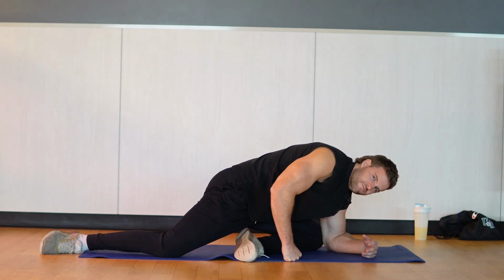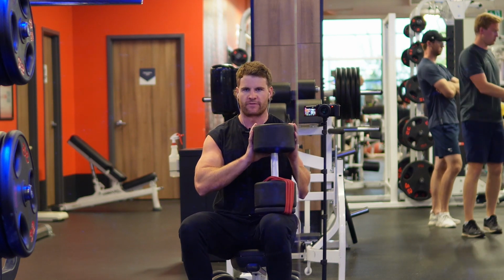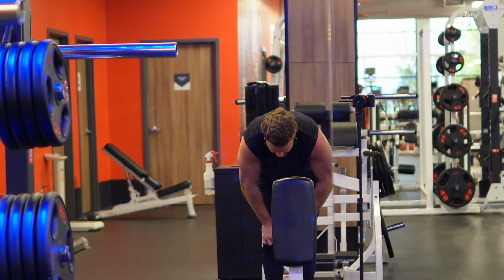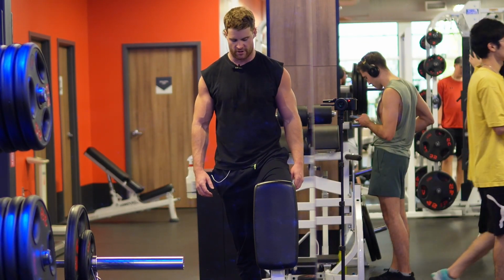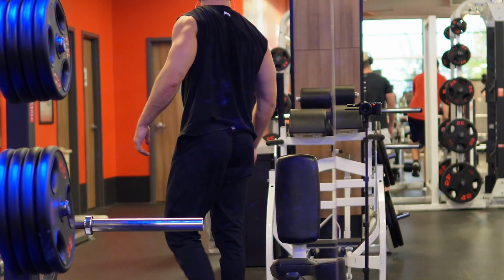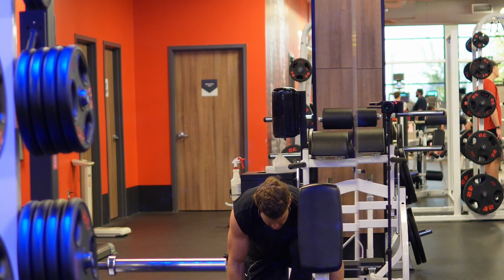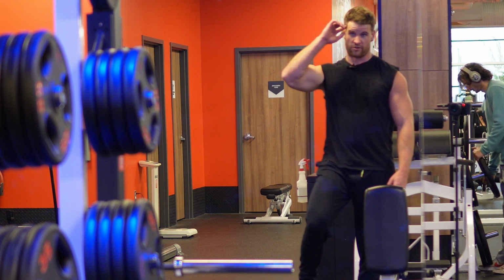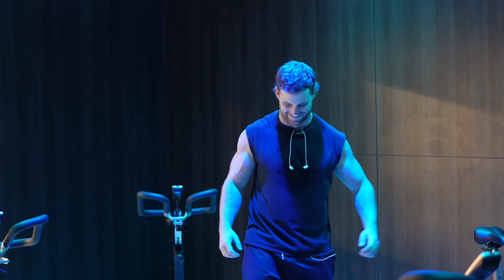Road to 18 Inch Arms - Day 43 - ARMS